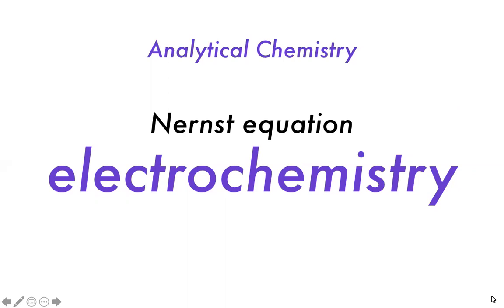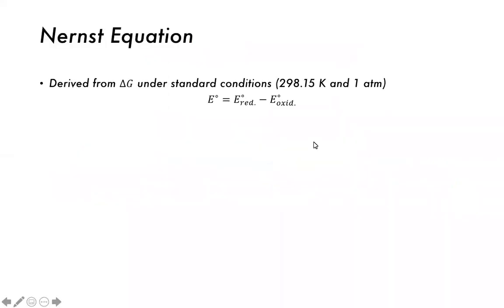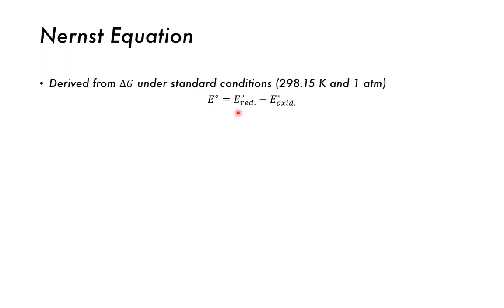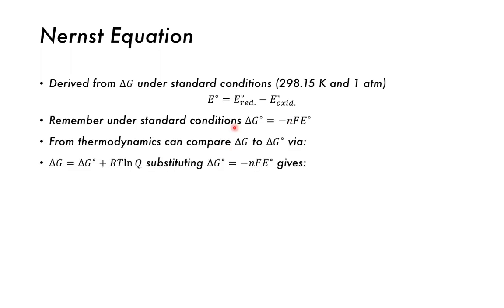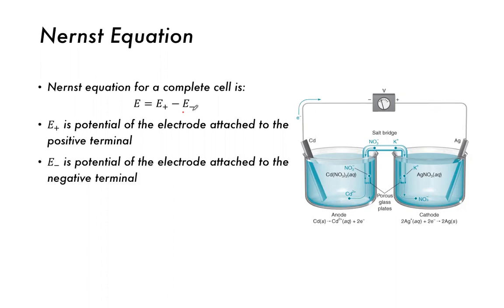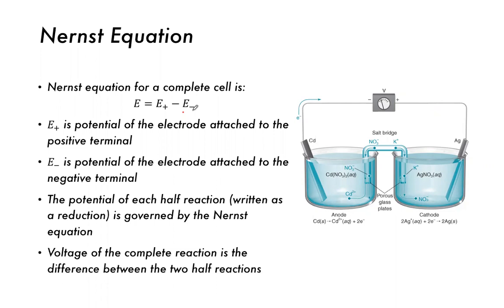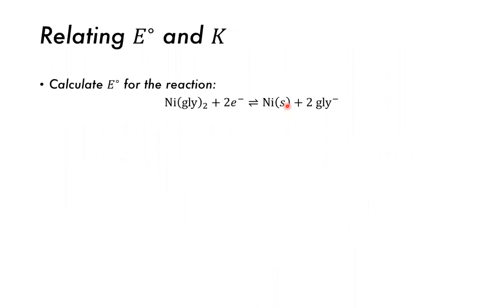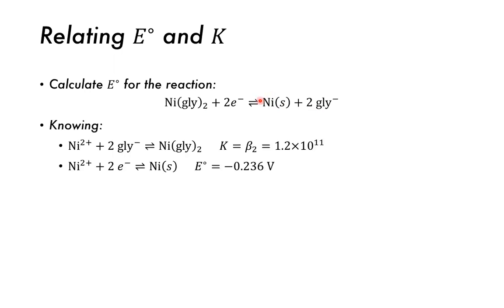Electrochemistry Part 2 - Nernst Equation